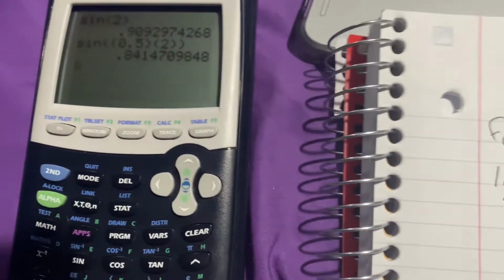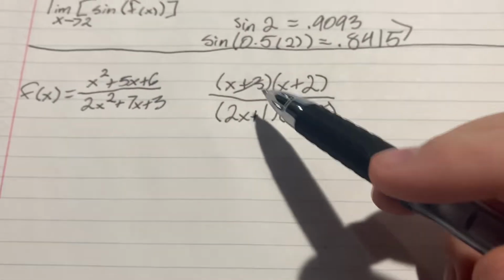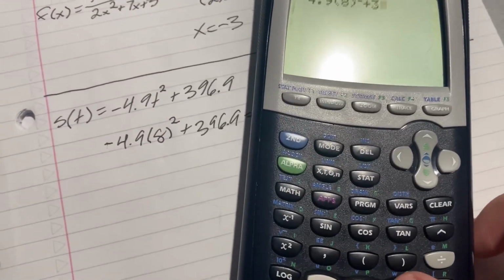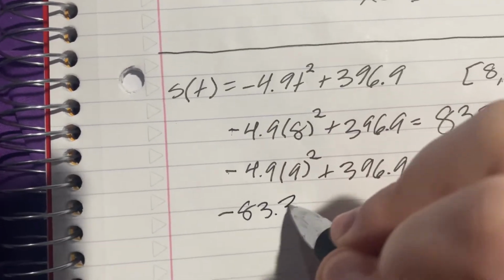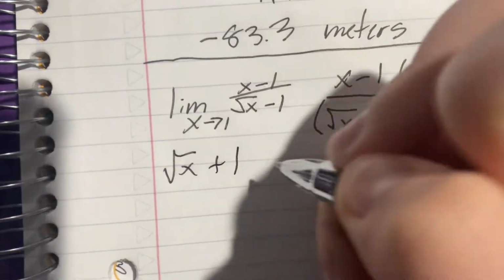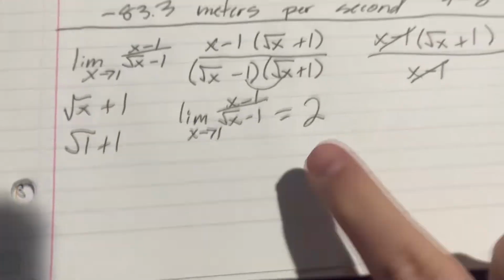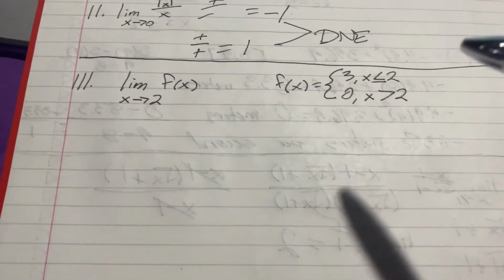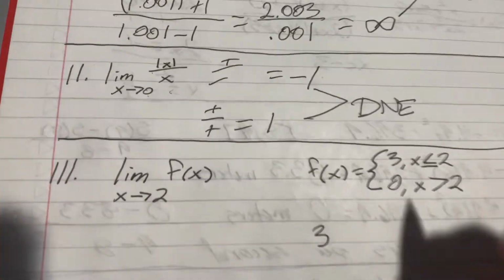Unit 1 Conference Video